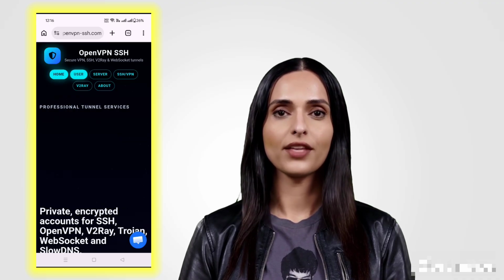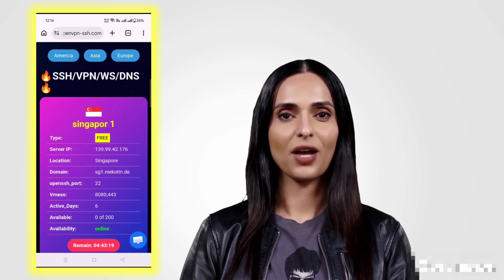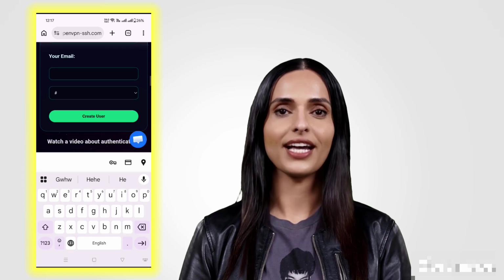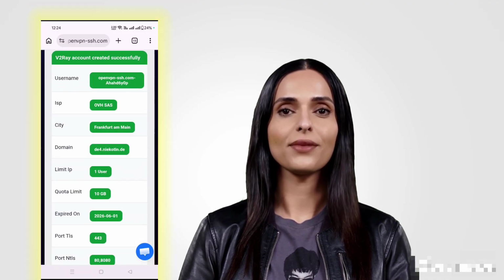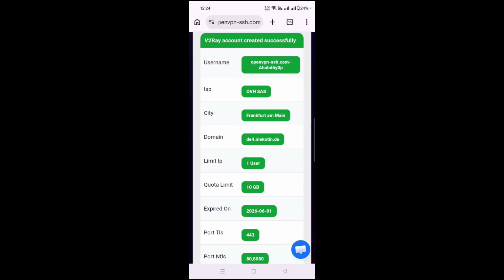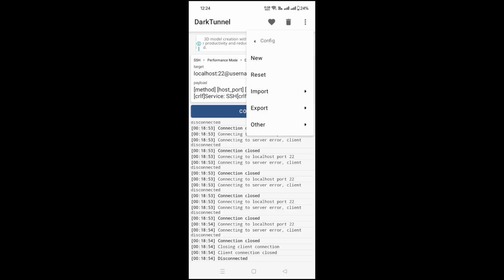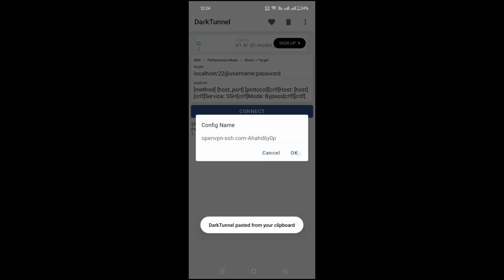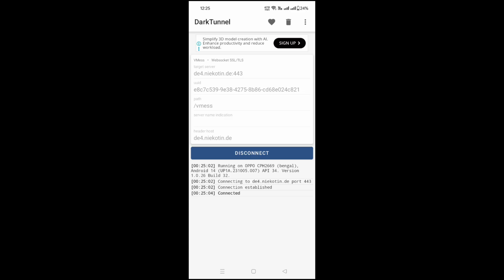How to Create Free V2Ray VMess Account & Setup on Dark Tunnel VPN | Full Tutorial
Learn how to create a free V2Ray VMess server account and connect it with Dark Tunnel VPN step-by-step. In this tutorial, we’ll cover how to generate a VMess configuration using OpenVPNSSH, import it into Dark Tunnel VPN, and connect securely for fast and private internet browsing.

In this video you will learn: • How to create a free V2Ray VMess account
• How to choose the best server location
• How to copy VMess TLS configuration
• How to import VMess config into Dark Tunnel VPN
• How to connect securely for private browsing

This method is simple, beginner-friendly, and useful for secure internet access with customizable VPN configurations.